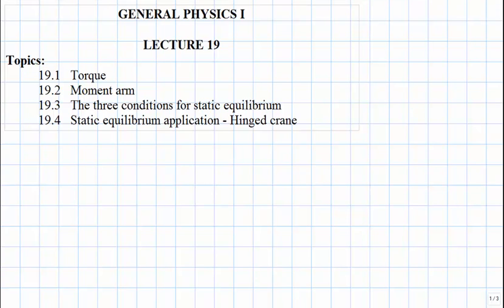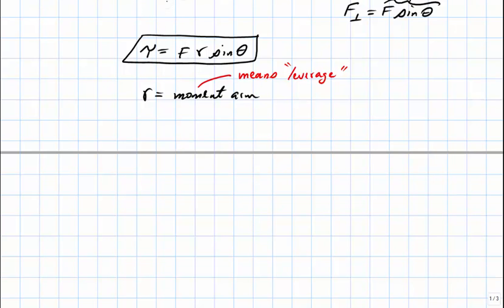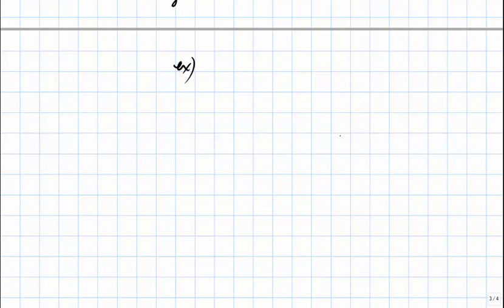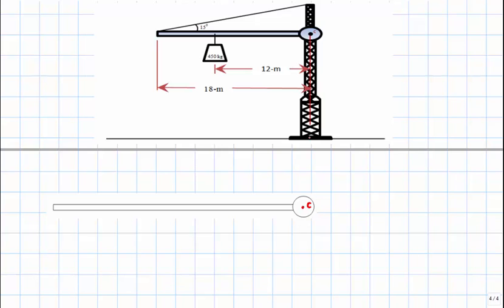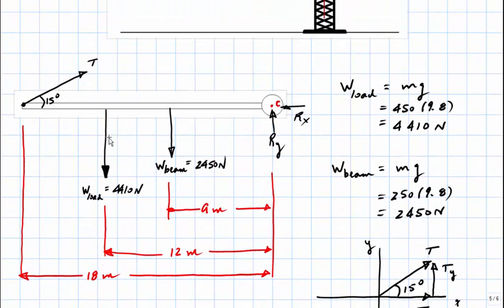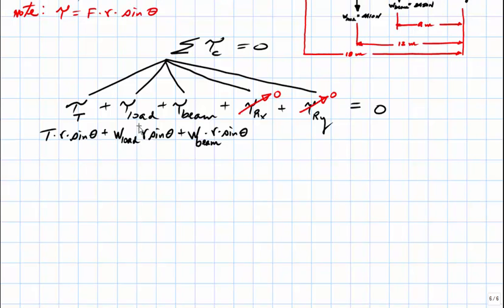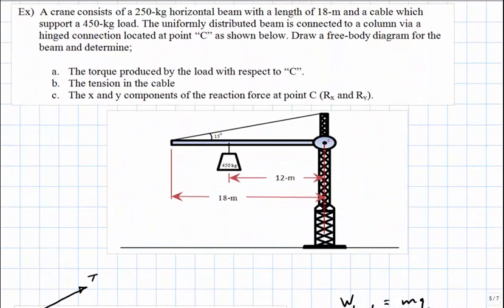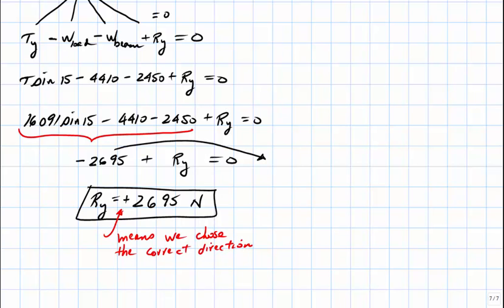PHY103 Lecture 19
19.1 Torque
19.2 Moment arm
19.3 The three conditions for static equilibrium
19.4 Static equilibrium application - Hinged Crane